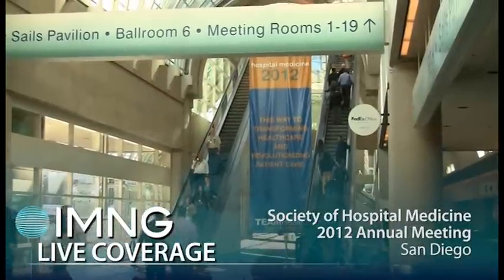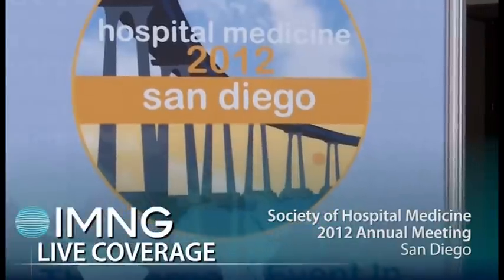Clinical Endpoints Guide Acetaminophen OD Treatment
The clock has run out on 20-hour and 72-hour protocols for treating acetaminophen overdose. Clinical end points such as acetaminophen concentration and AST or ALT levels now determine when to end therapy, explains Dr. Kennon Heard.